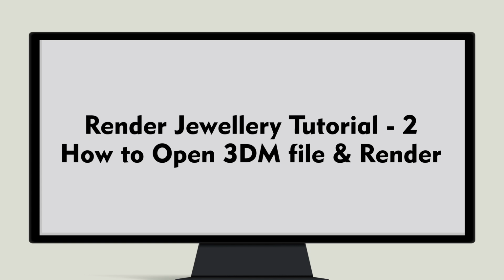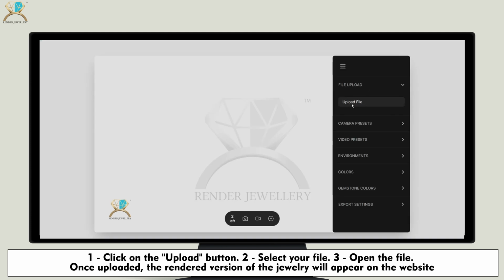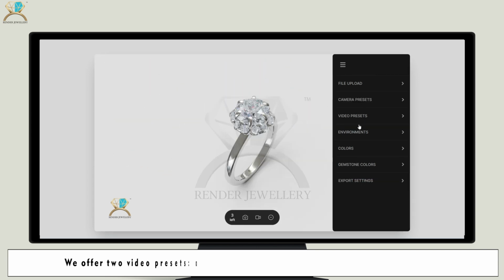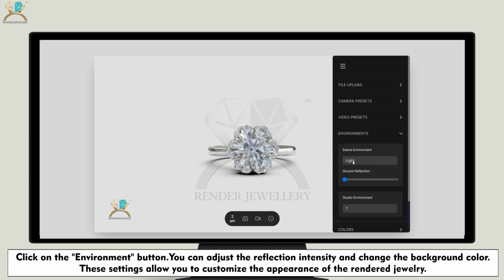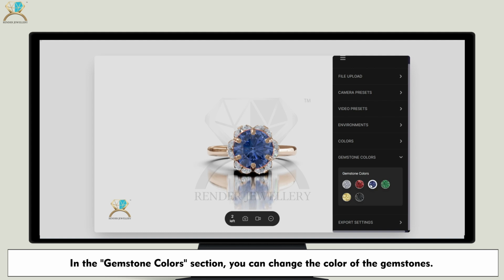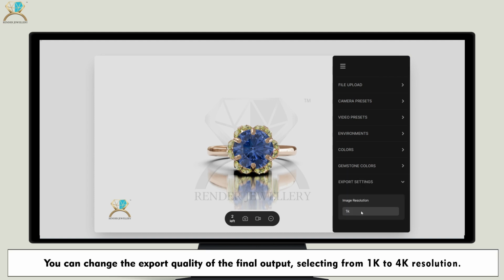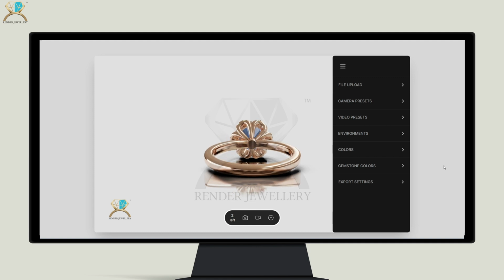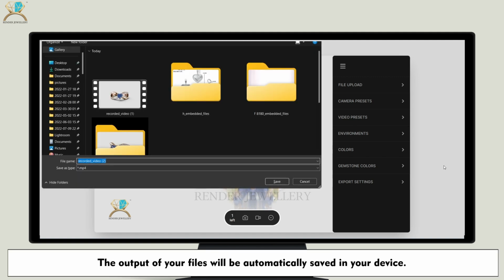Tutorial 2 : How to Upload and Render 3DM file | Doit Designs Pvt Ltd | Render Jewellery